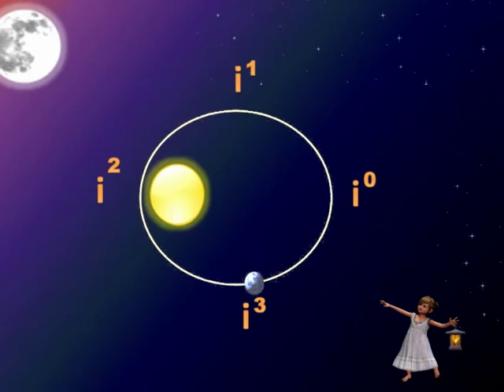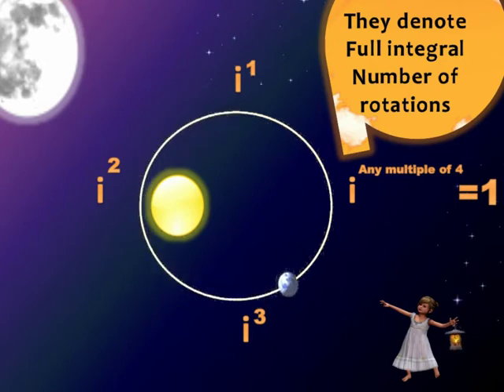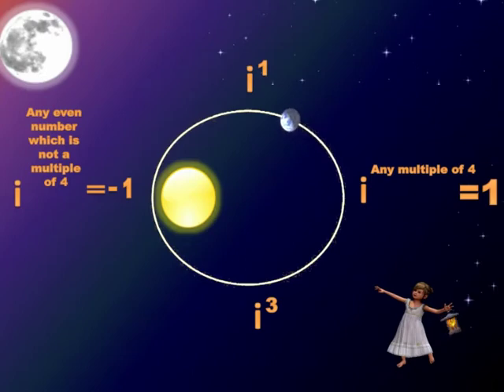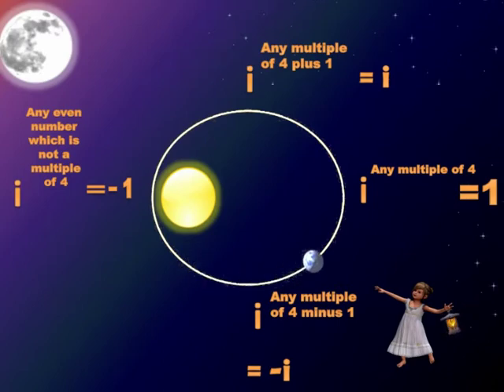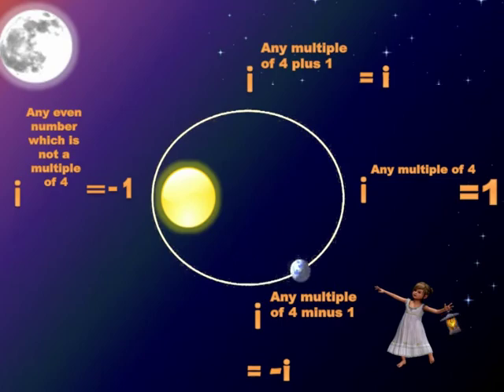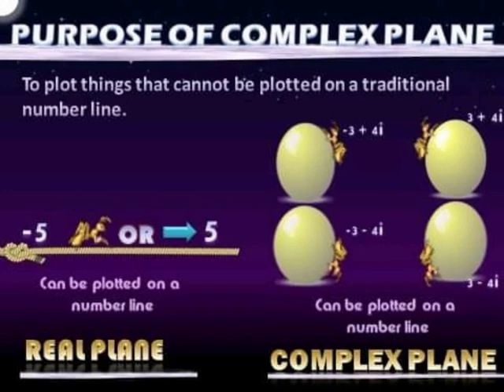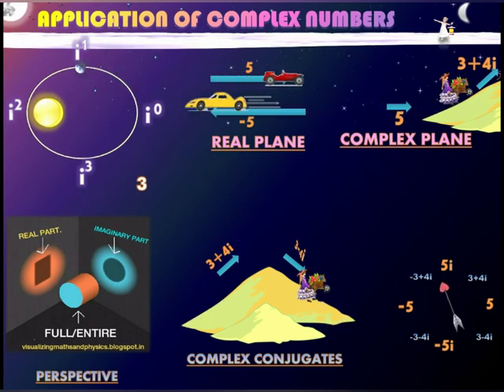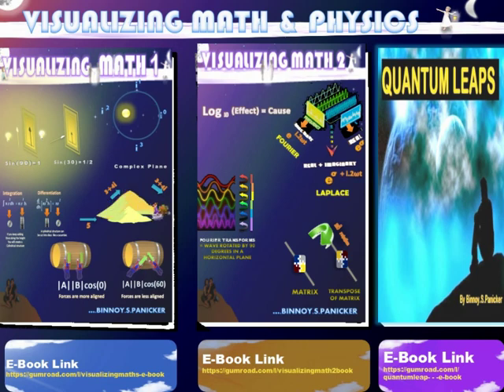Visualizing Complex Numbers.Visualising with examples.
VISUALIZING MATH 1 E-BOOK.

VISUALIZING MATH 2 E-BOOK.

visualizingmathsandphysics.blogspot.in